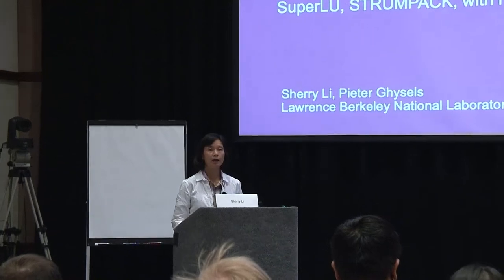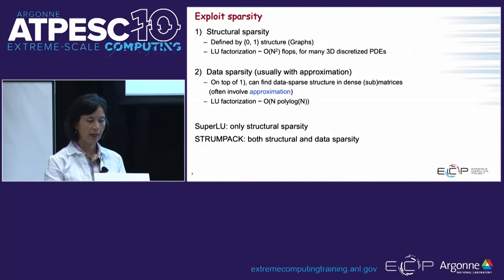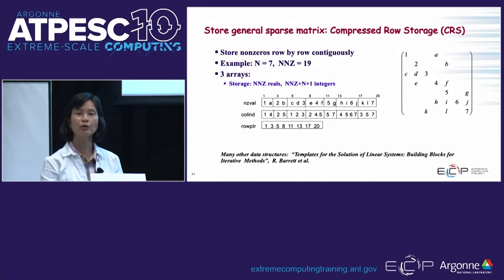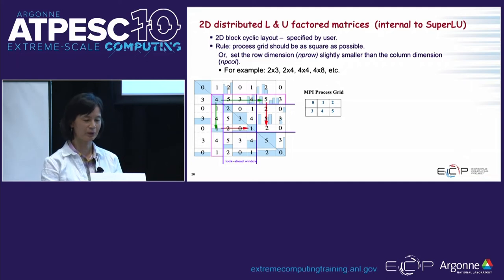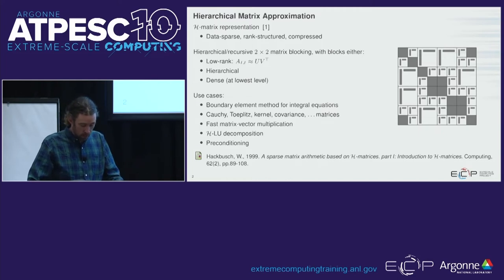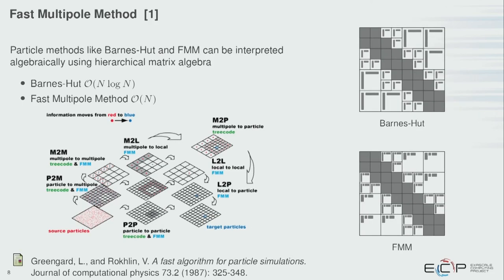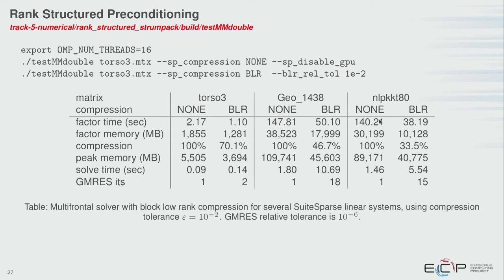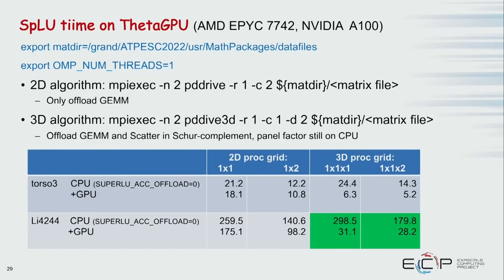ATPESC 2022 5.3b Direct Solvers with SuperLU STRUMPACK | Sherry Li, Pieter Ghysels